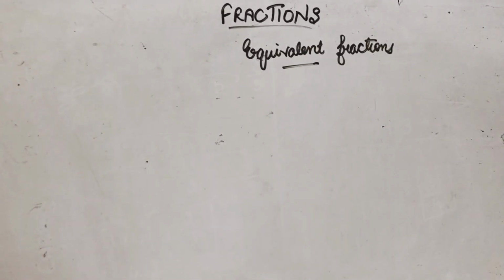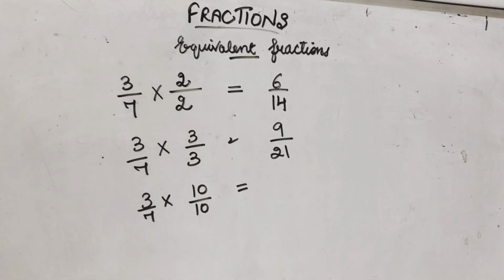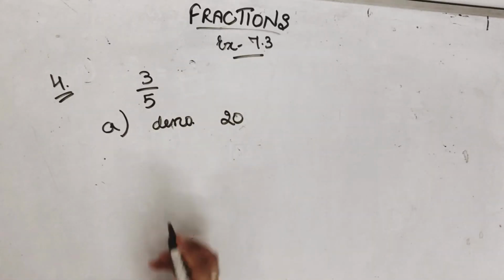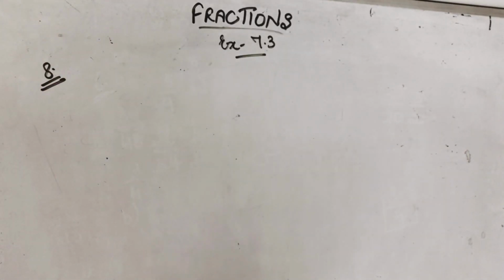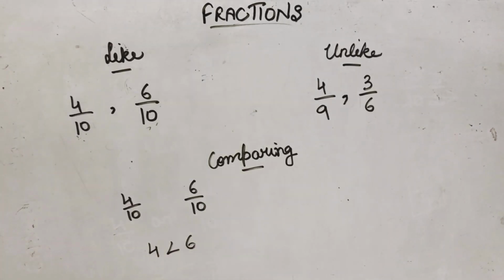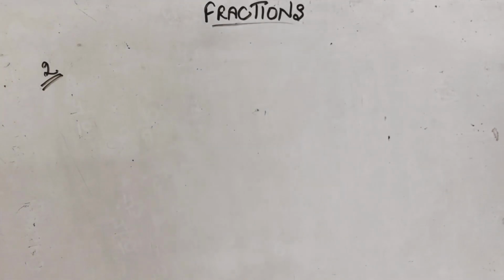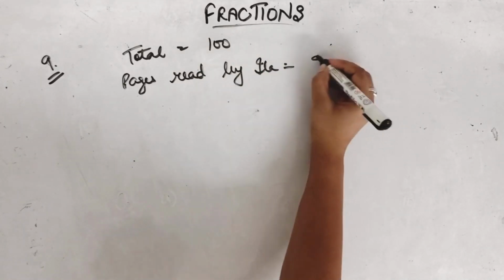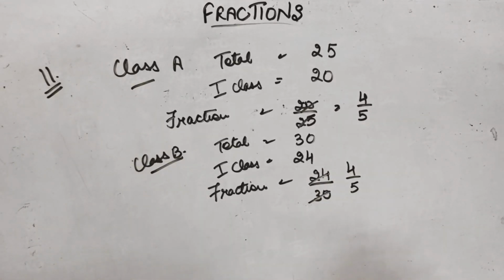Fraction | Class-6| NCERT Maths